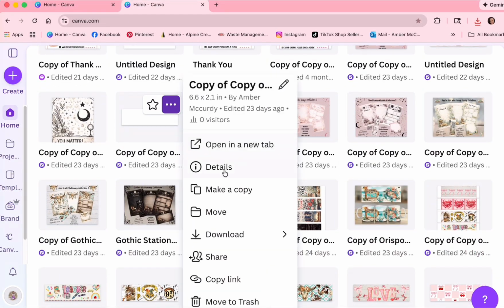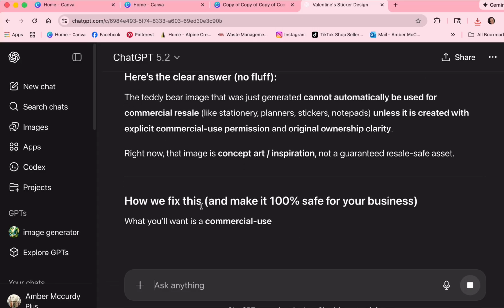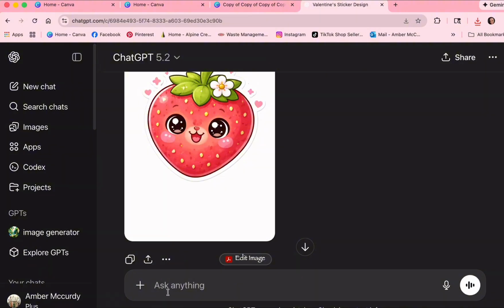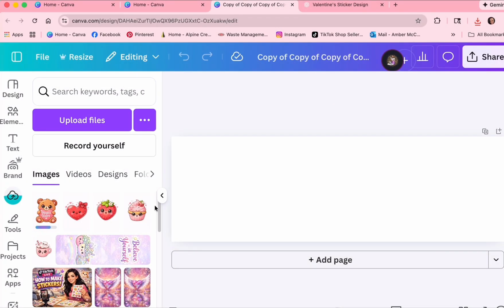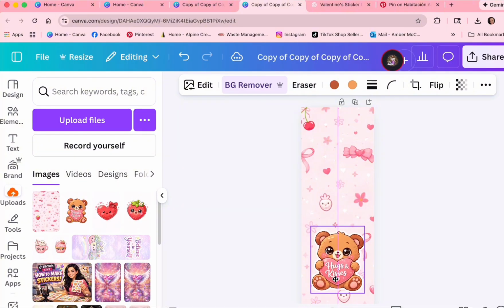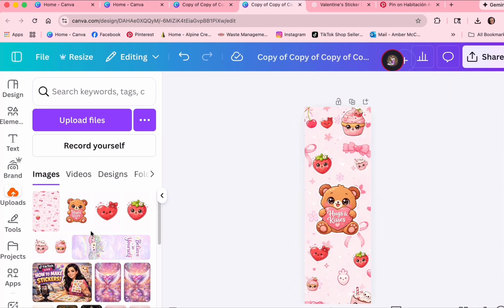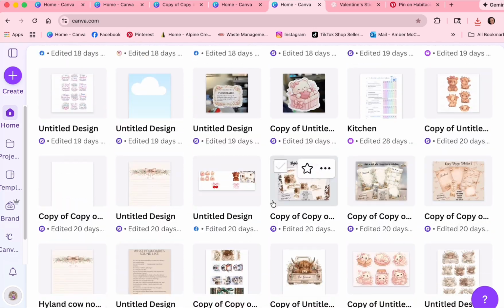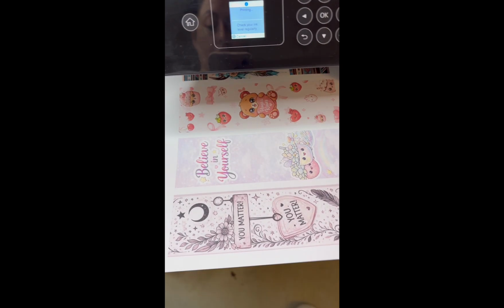Making Double Sided Bookmarks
Making stationary from home and this how I make my bookmarks if you have any questions let me know smallbusiness bookmark craftingathome cutestickers diy ￼